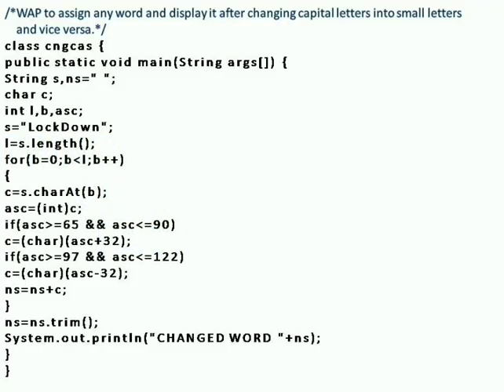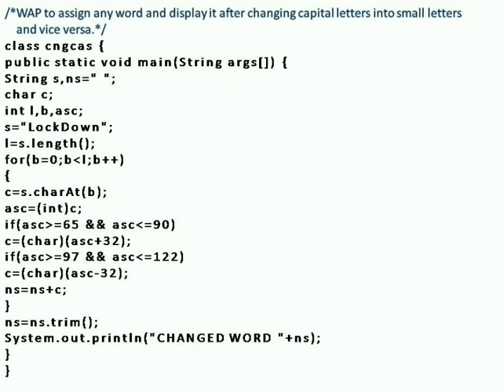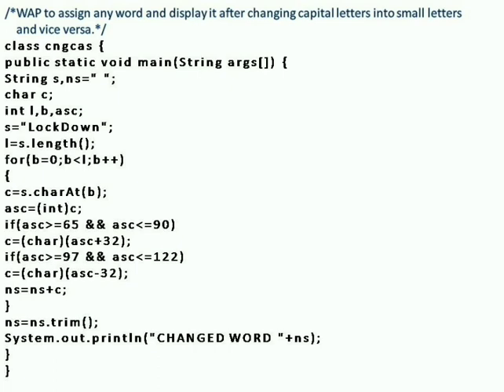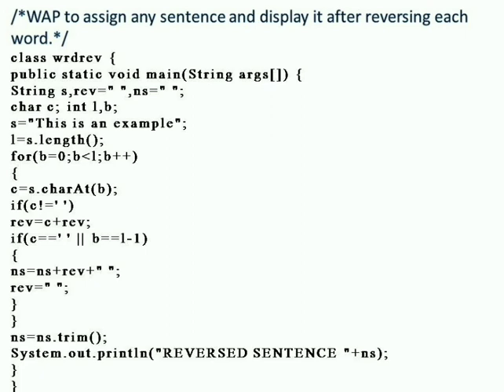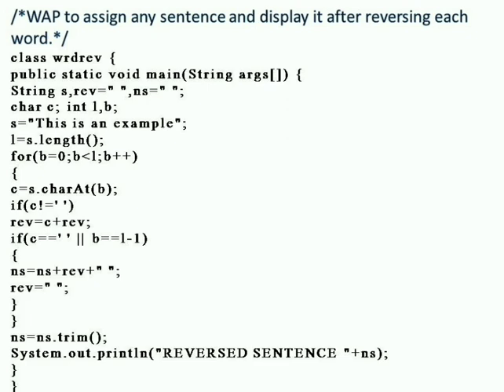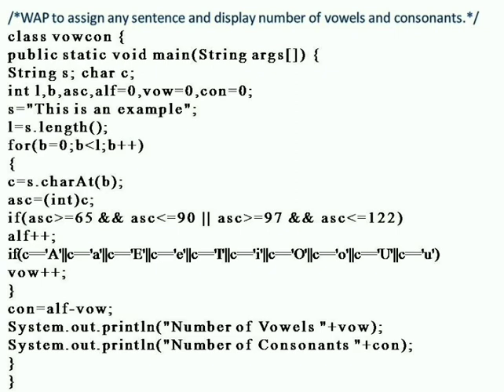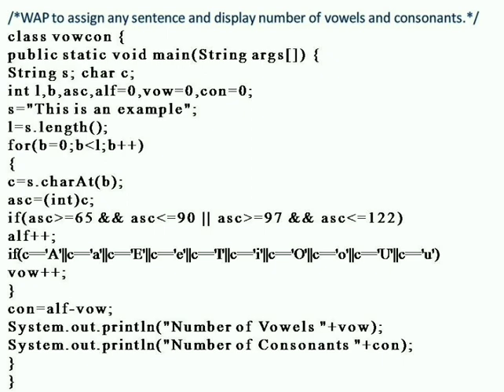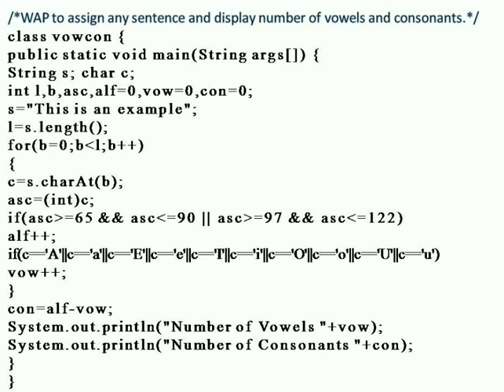COMPUTER CLASS - IX